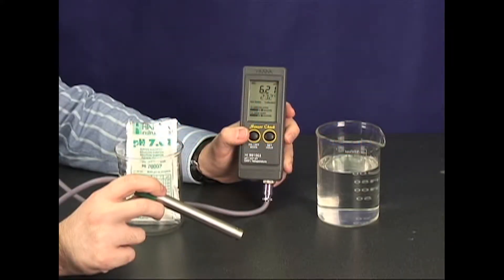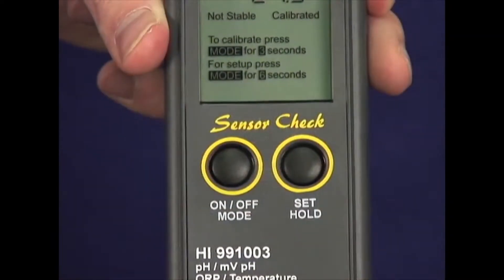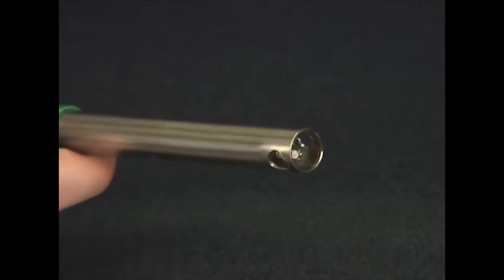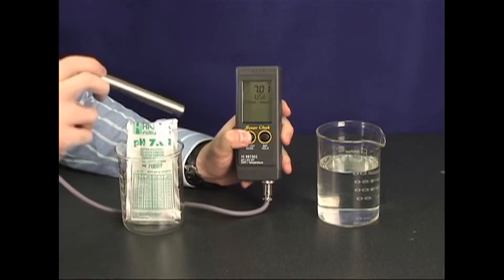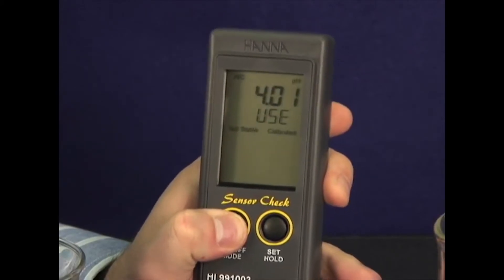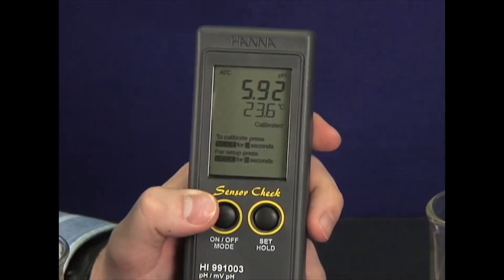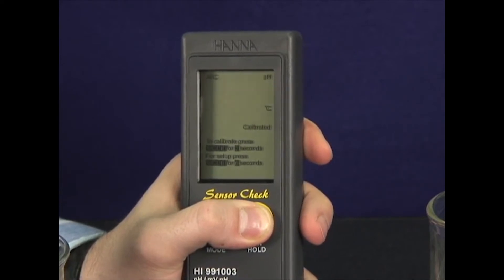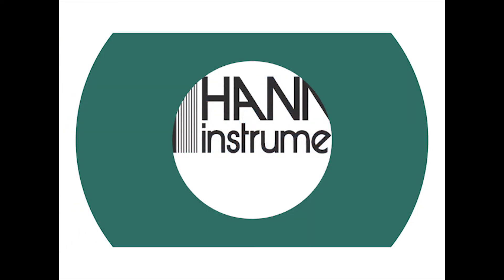Multiparamètre HI991300, HANNA®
Découvrez le multiparamètre HI991300, HANNA® ainsi que beaucoup d'autres équipements pour laboratoire